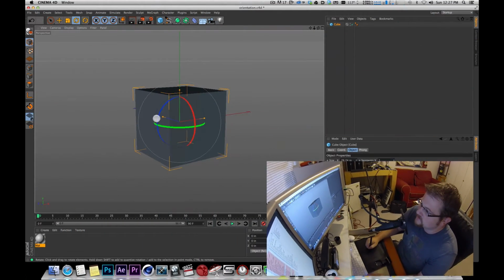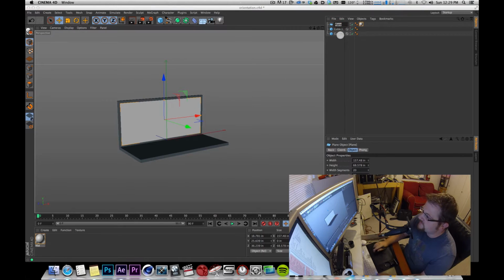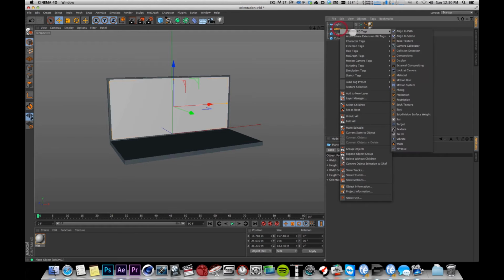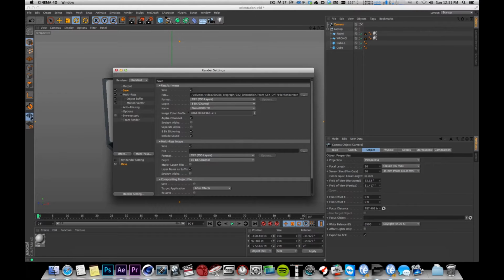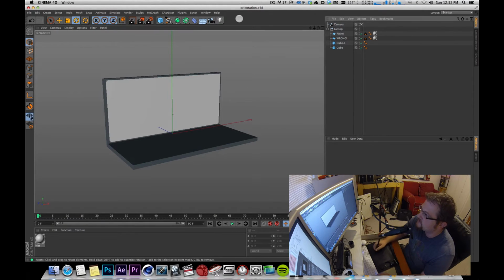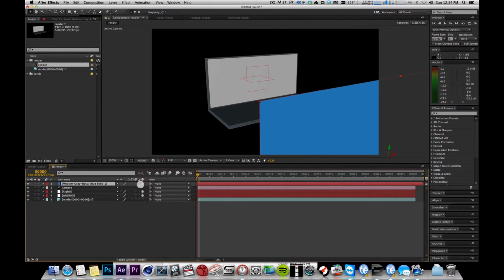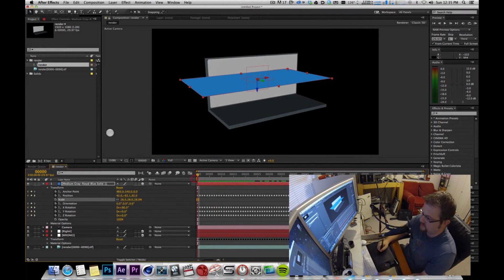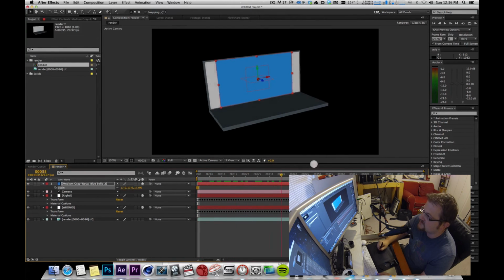Brograph Tutorial 033 - Importance of Orientation / C4D to AE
Why is orientation important in Cinema 4D? Especially with After Effects? Let's find out.